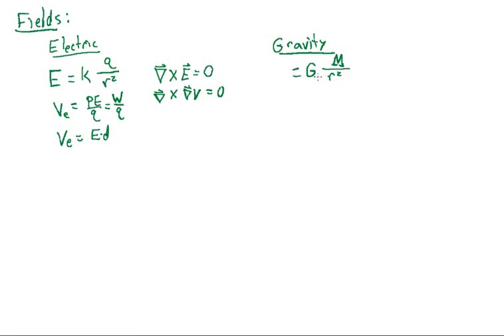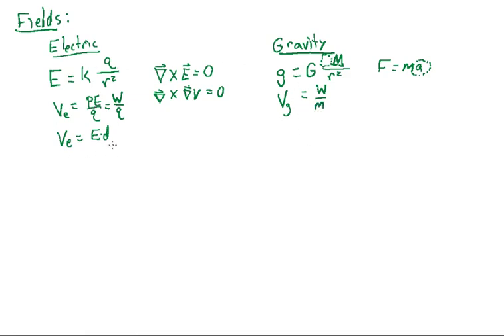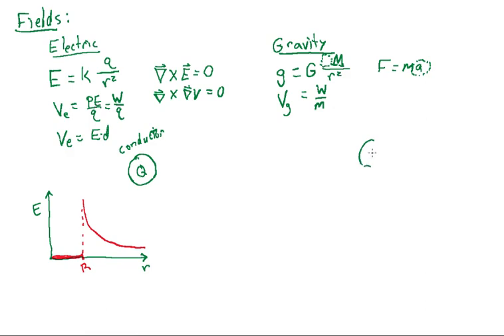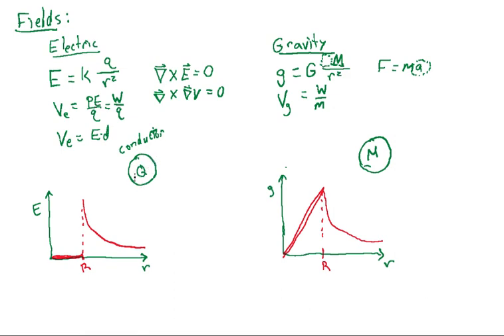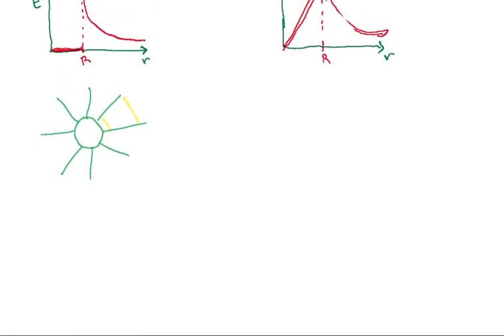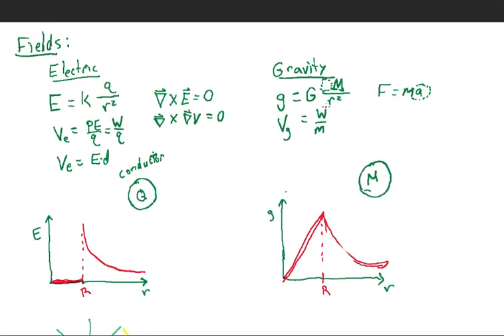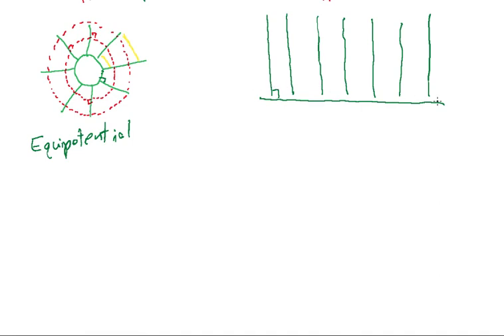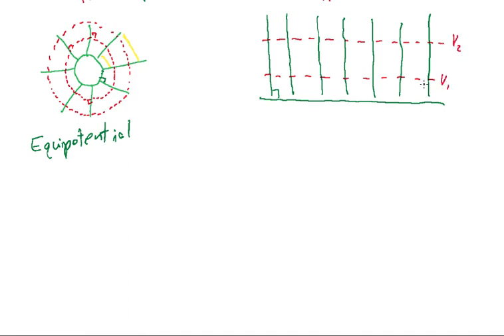Fields and Potential